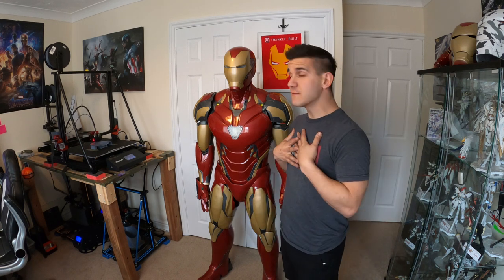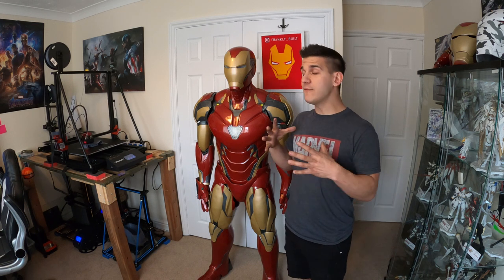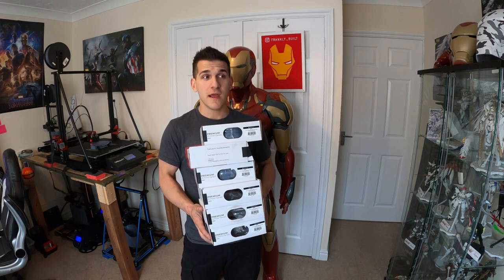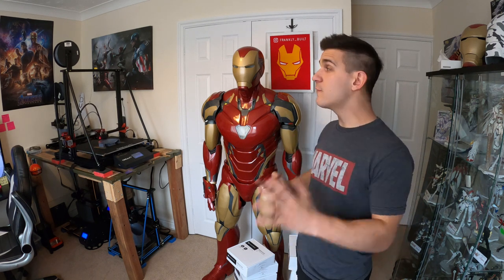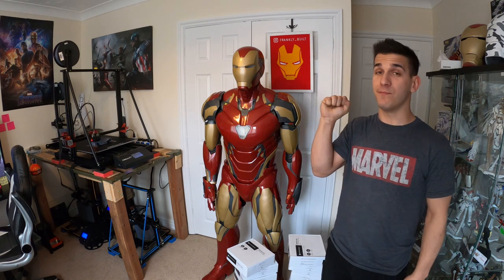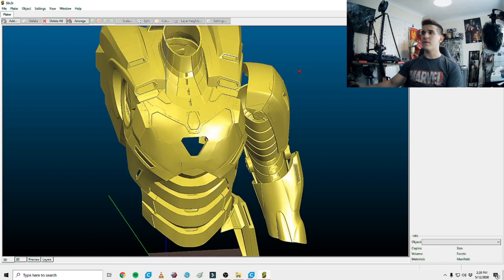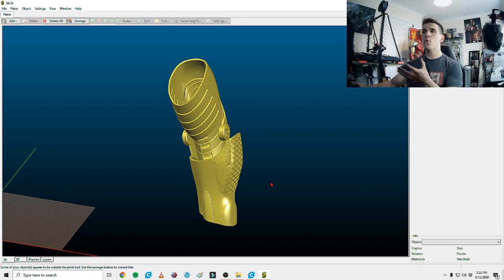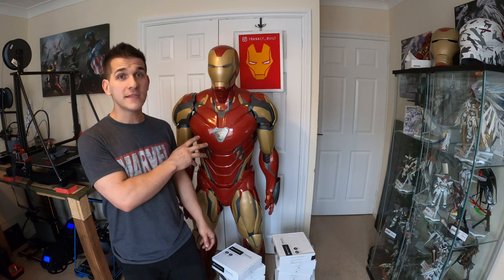3D Printing an Iron Man Suit! | MK39 Starboost Part 1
Welcome to the 1st video of my 2nd Cosplay build!

I'm so excited to be tackling the Mark39 Starboost! This has always been one of my favorite suits! And now that DO3D has released the files for free how can I say no! In this series I will be detailing and documenting my build of this cosplay suit.
In this 1st video I will go over starting up a project like this and the general overview of what's to come. Ive learned so much from my last build i know i can make this one even better!

         3D models and files!